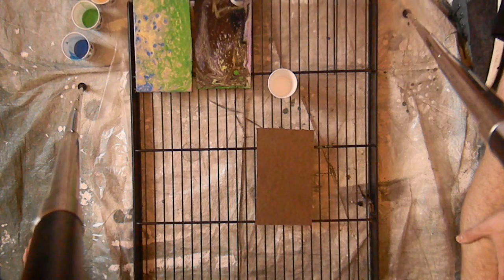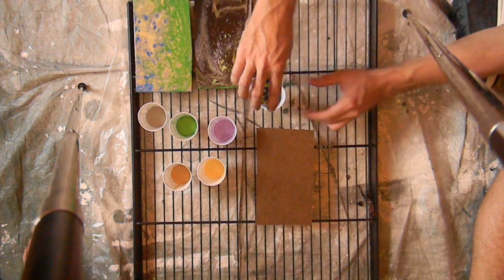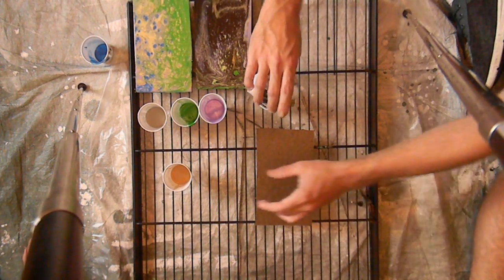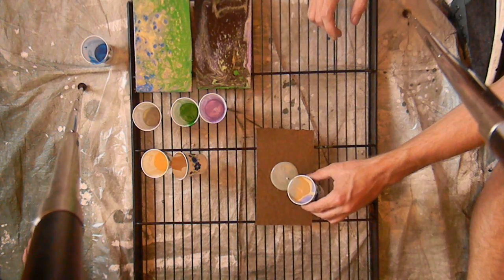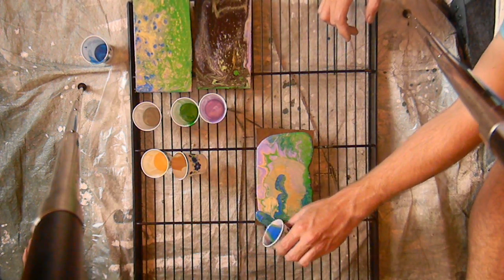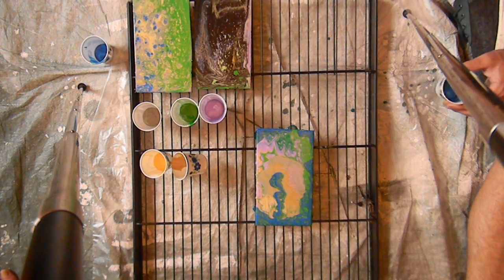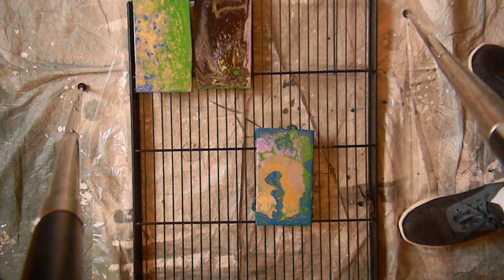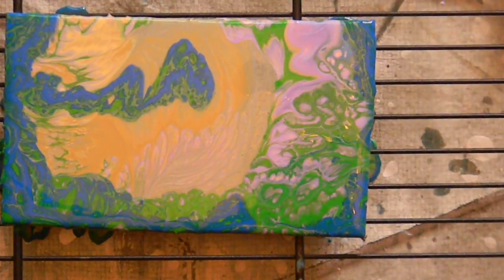Acrylic Paint pour tutorial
Acrylic paint pour